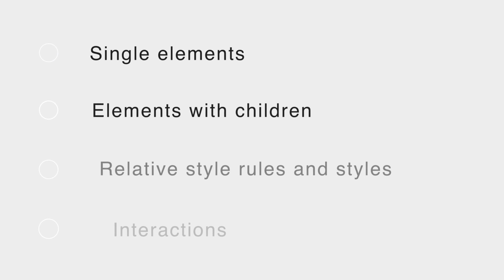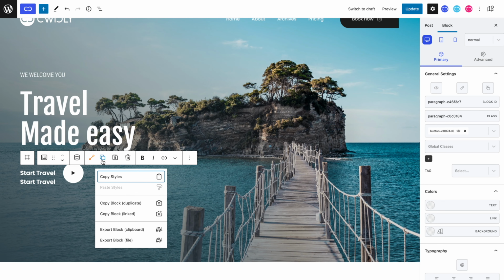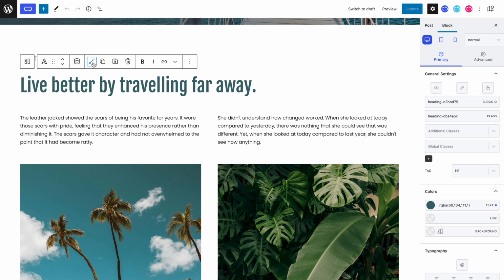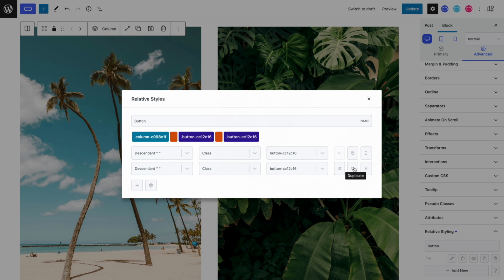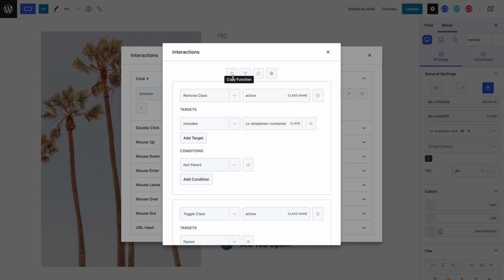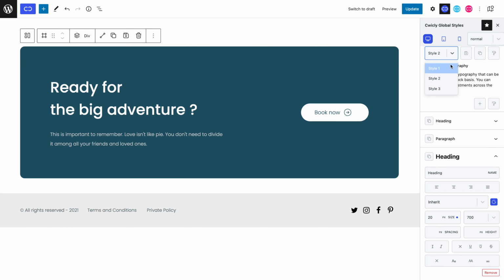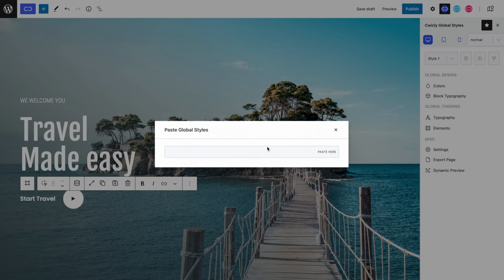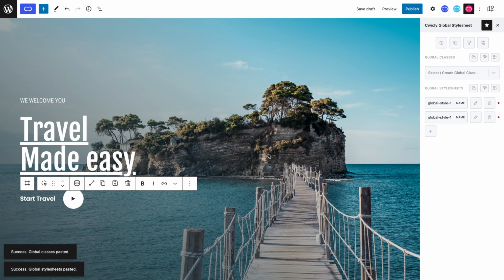Getting Started - Copy / Paste - Wordpress Gutenberg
This video is an overview of the Cwicly Copy / Paste Feature within the Gutenberg Editor.

Steps in the video:
00:00 - Introduction
00:47 - Copy / Paste Blocks
01:20 - Duplicate vs Link
03:35 - Keyboard Shortcuts
05:49 - Copy / Paste from one website installation to another
06:30 - Advanced Properties
06:55 - Relative Styles Rules
08:58 - Interactions
09:50 - Global Styles
14:07 - Global Stylesheets
16:09 - Conclusion